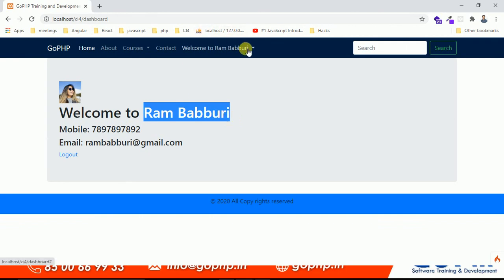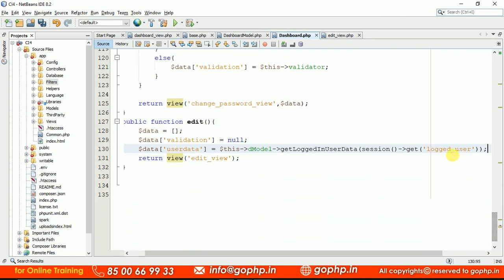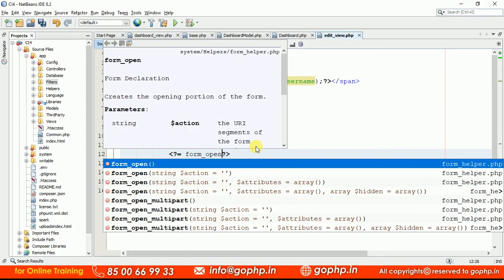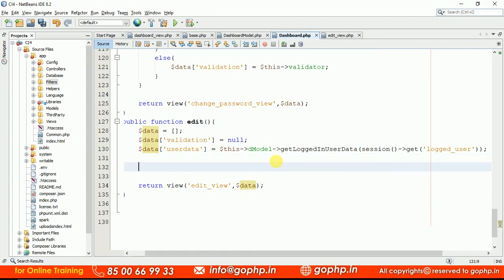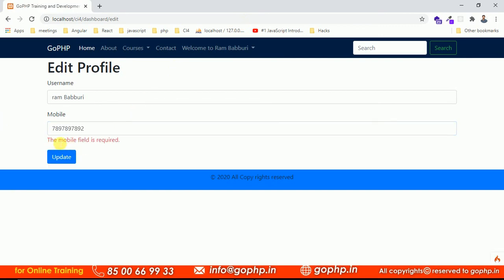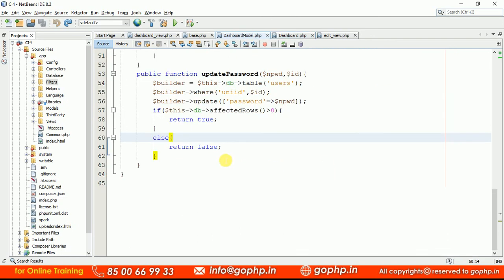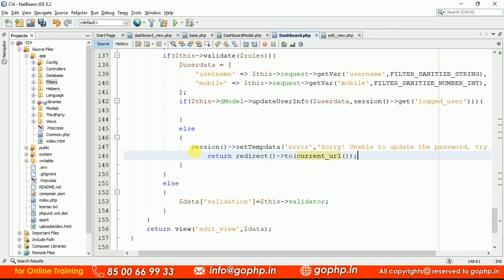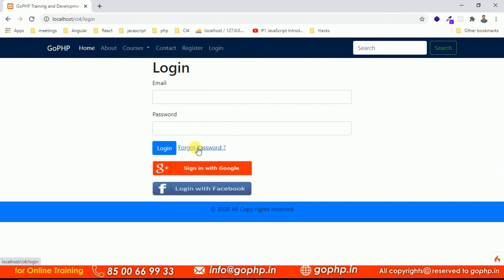#42 Edit User Profile | User Management Module | CodeIgniter 4 Tutorials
As part of the user management module, In this session we discussed about edit user profile of a logged in user.
Codeigniter 4 user profile edit